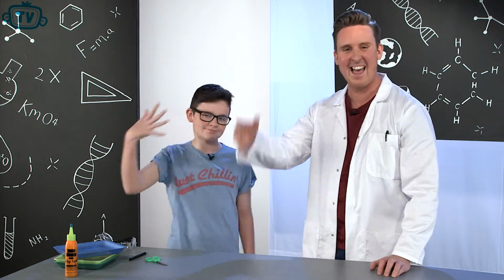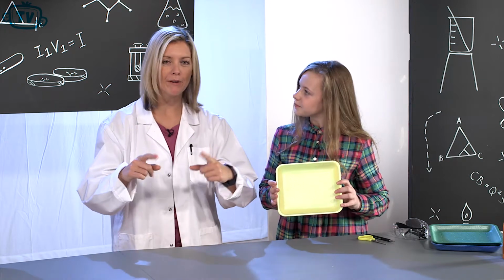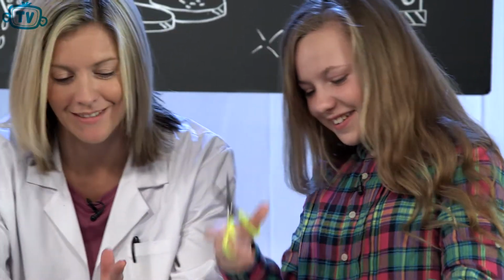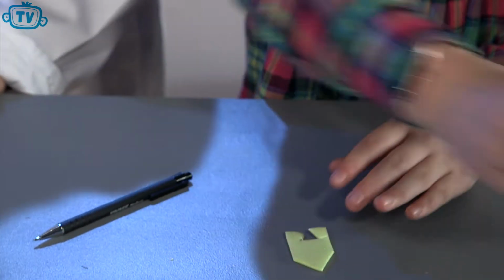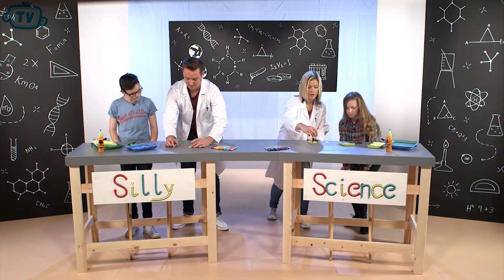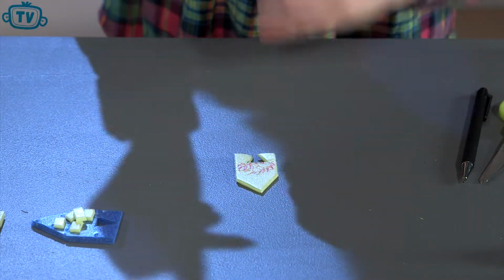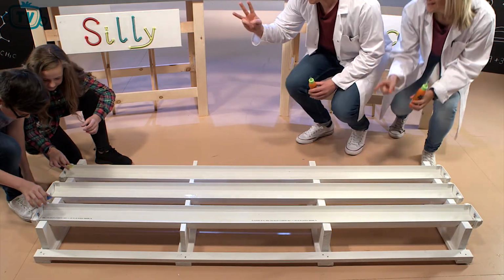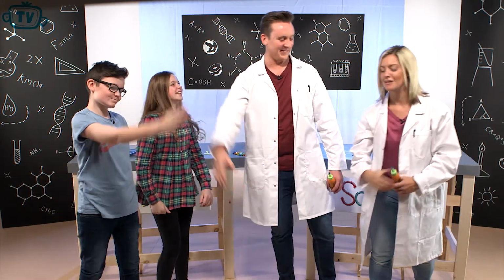Washing up liquid bottle - Silly Science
Join Craig & Vicky in the Silly Science studio, who are joined by Alfie & Thea as their Silly Science helpers!